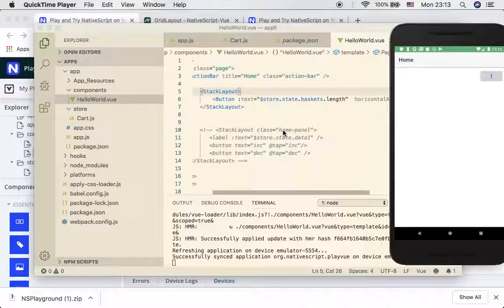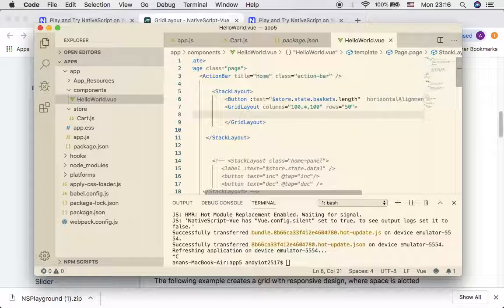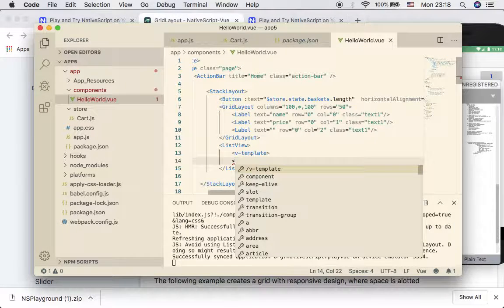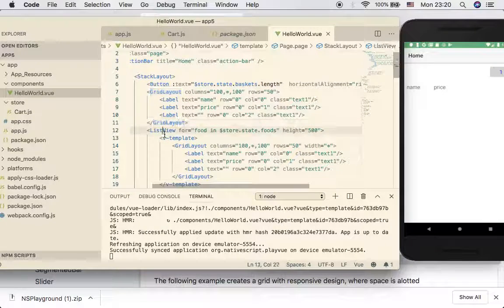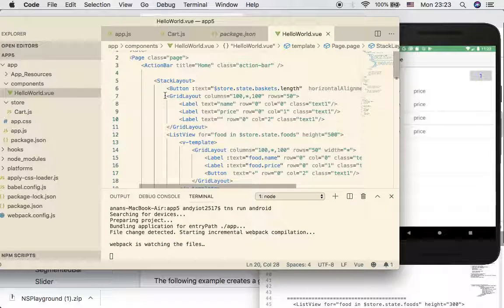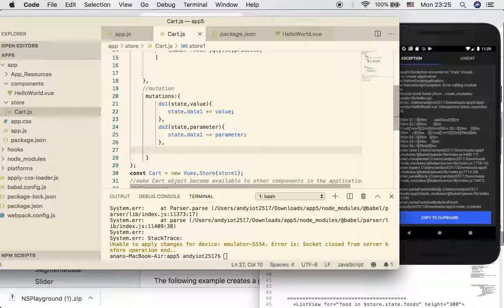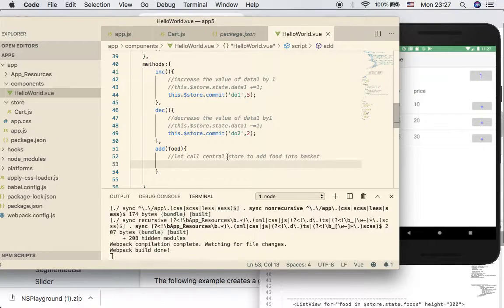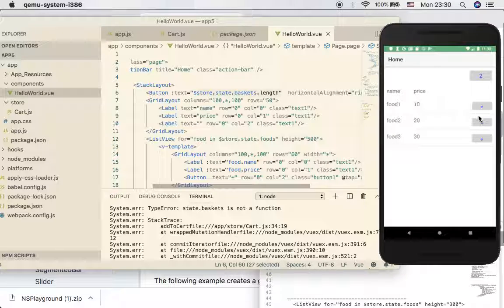6. NativeScript Vue & Vuex: Central data store management (Part-6)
- List View to show food items data from central data store